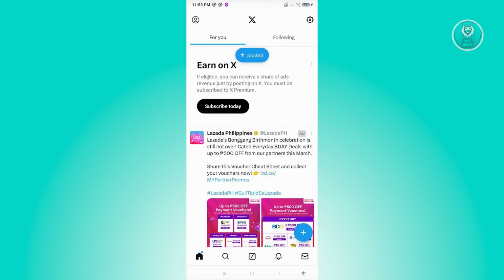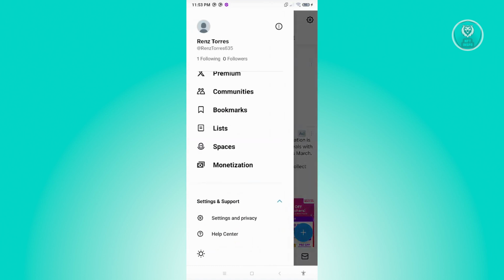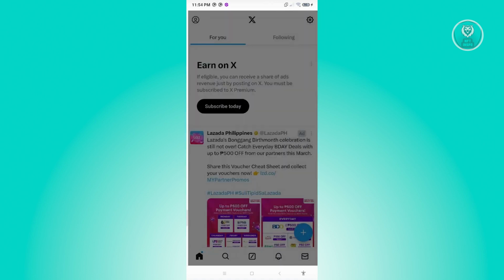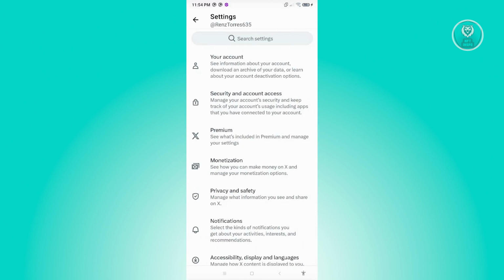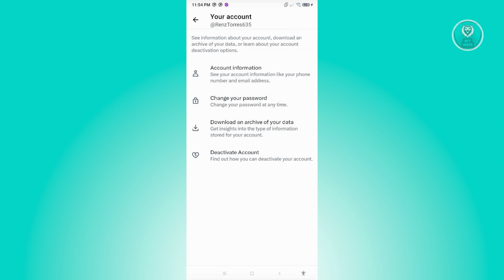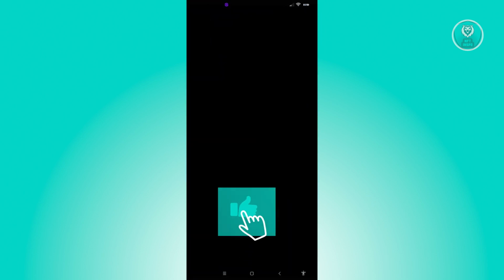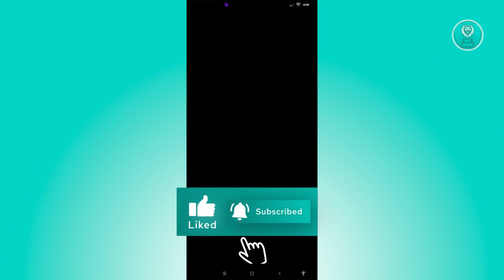How To Check Watch History on X/Twitter (2025)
If you're wondering how to check your watch history on X/Twitter, then this tutorial will be perfect for you!